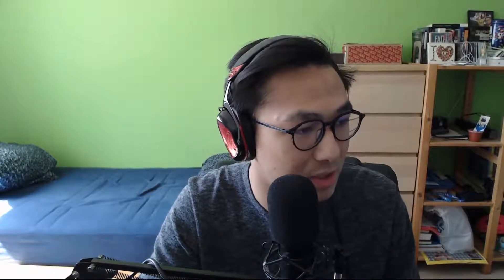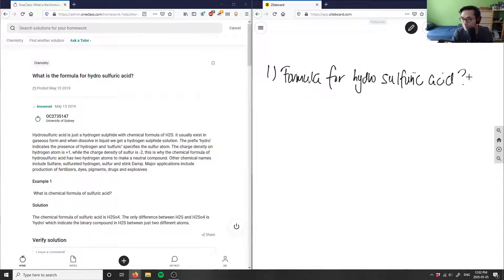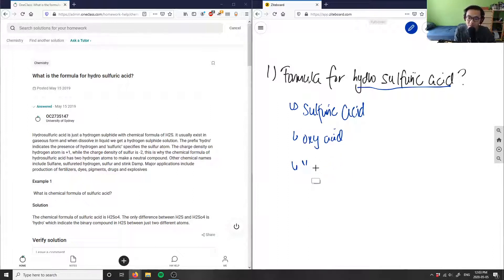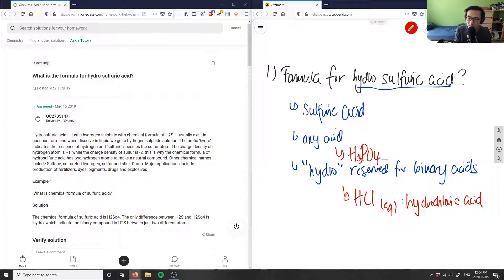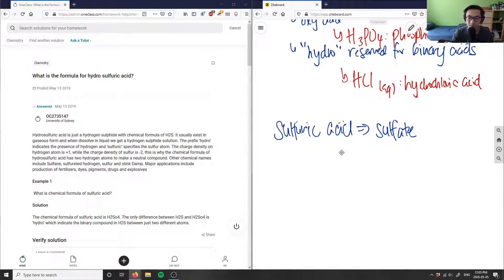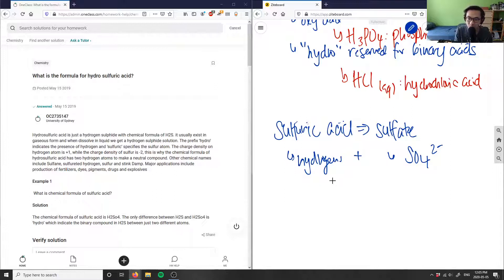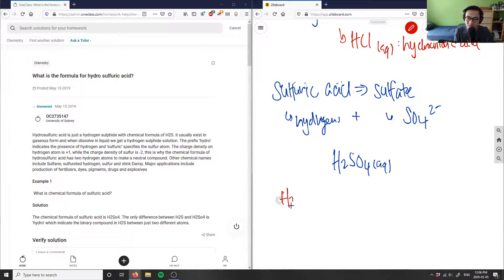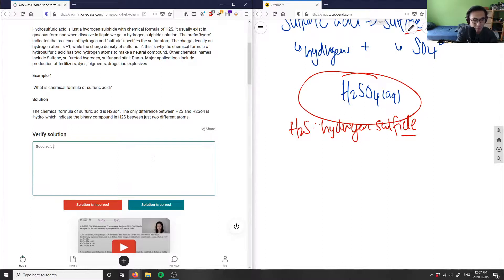What is the formula for hydro sulfuric acid?